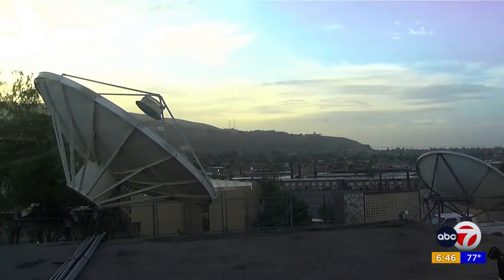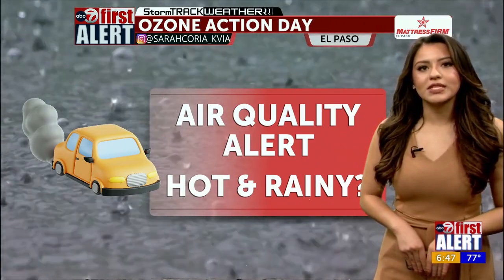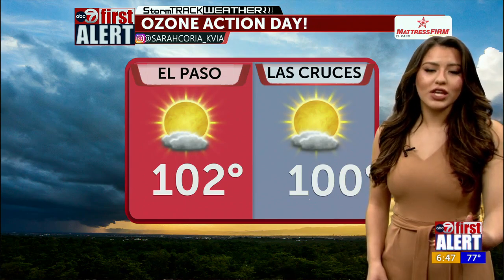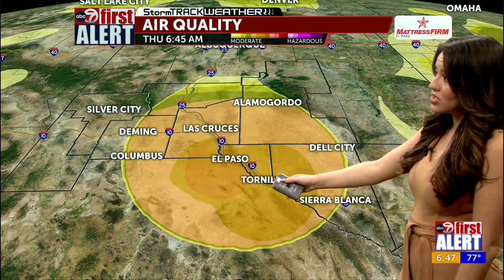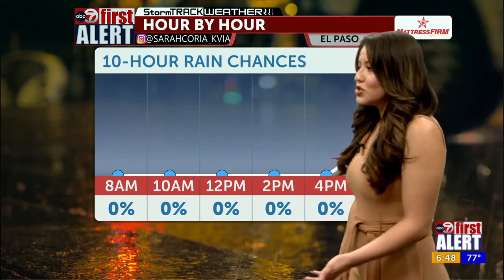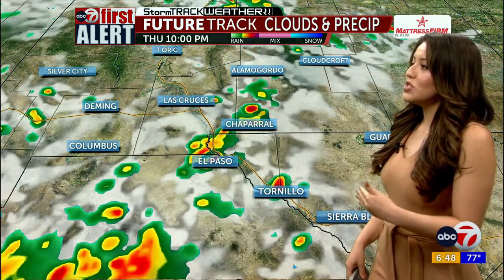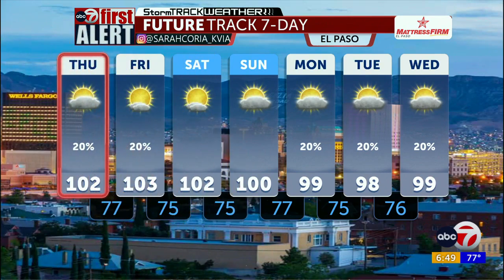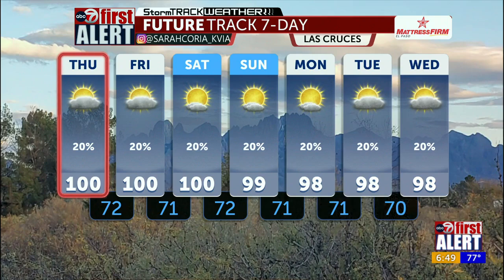ABC-7 First Alert: Poor air quality, hot temps & rain chances